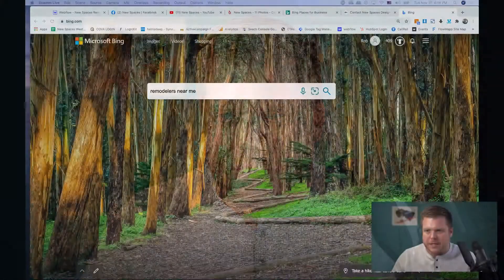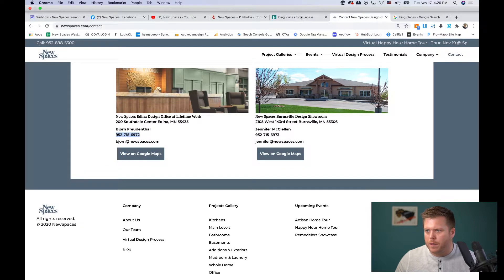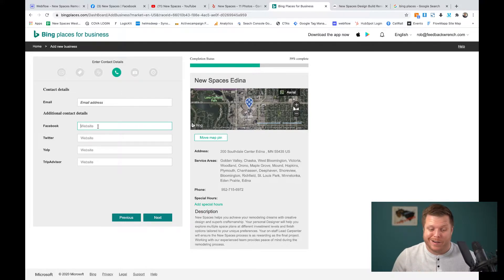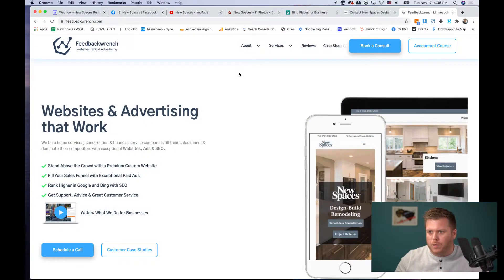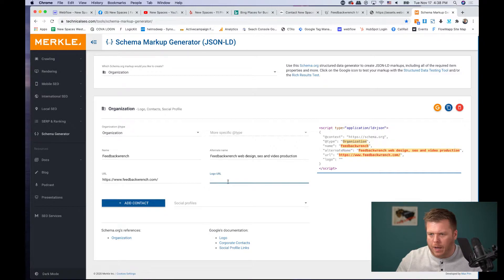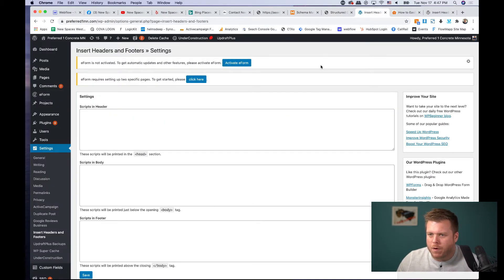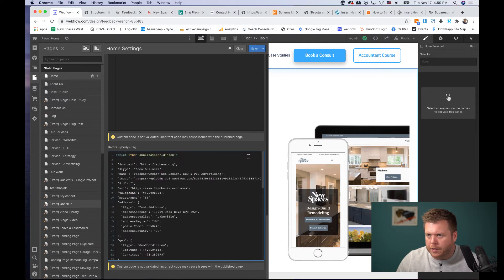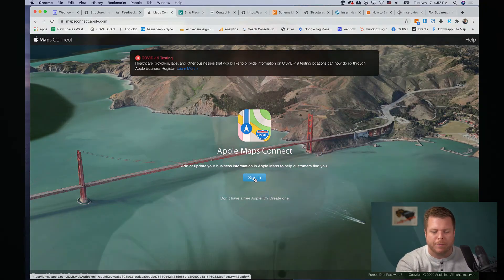Bing Local SEO 2021 - How to setup BING PLACES for your small business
How to setup Bing Places for your small business so you can rank in Window's default search engine.  Your business can show on Bing places, you just need to get it setup.

Feedbackwrench
Entrepreneurship Classes